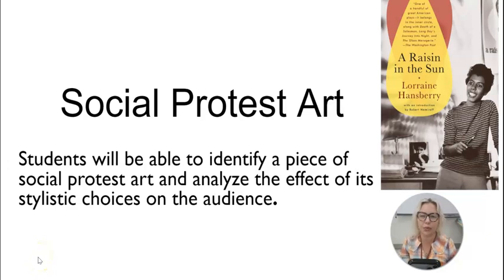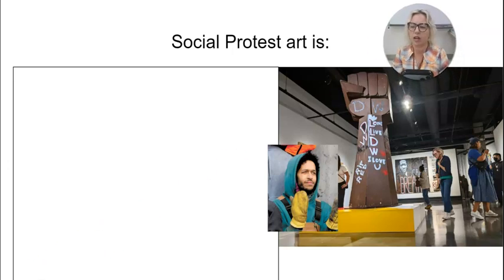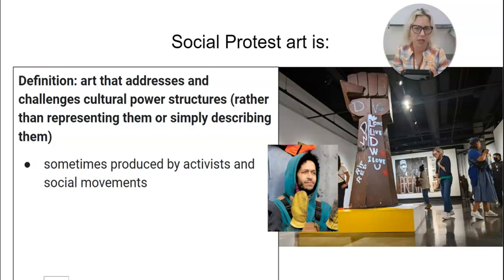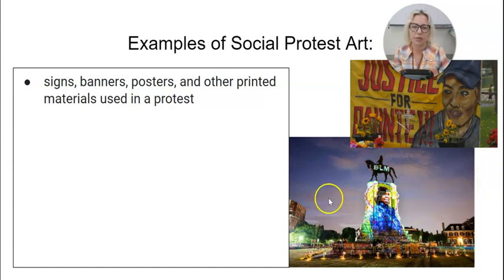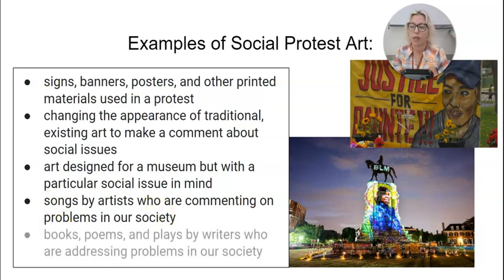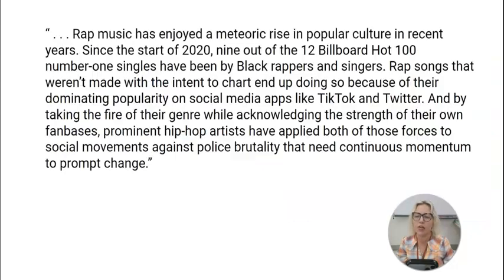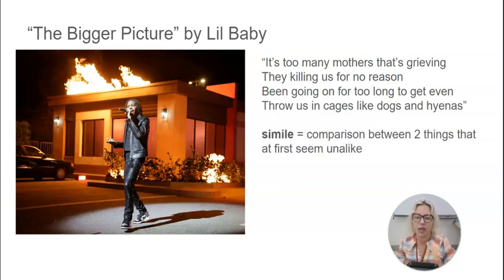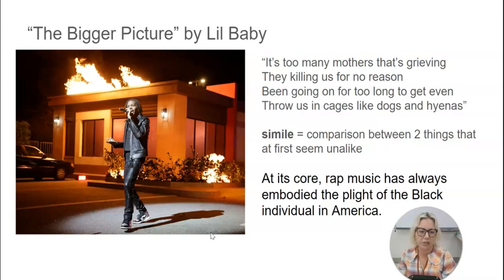1.1 Video: Social Protest Art ARitS